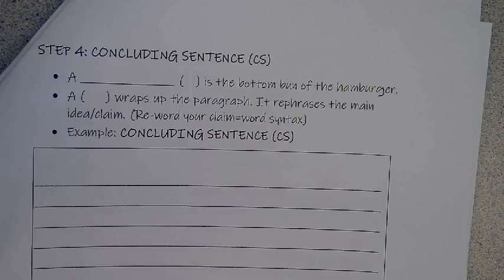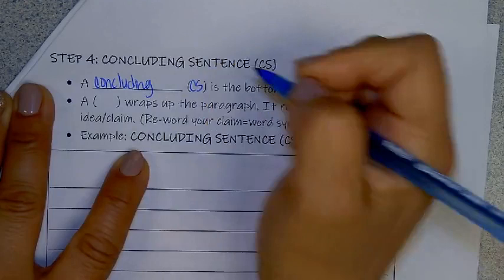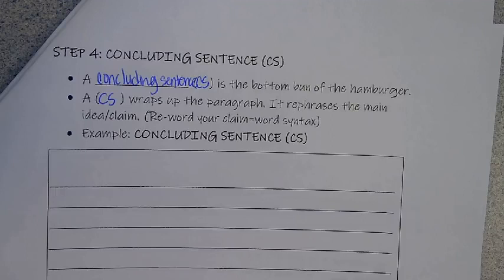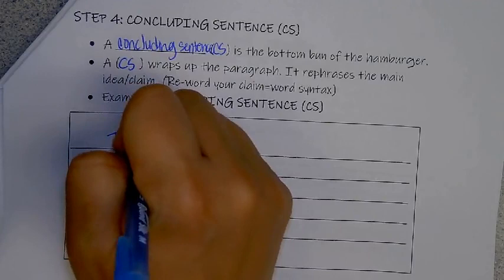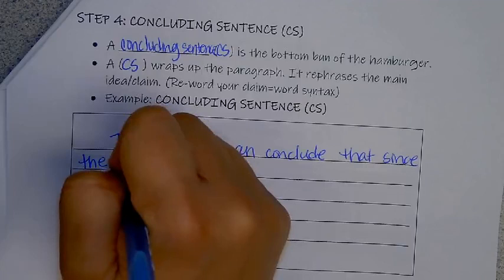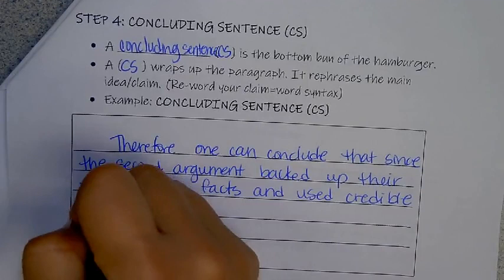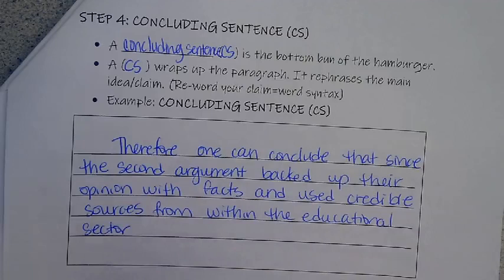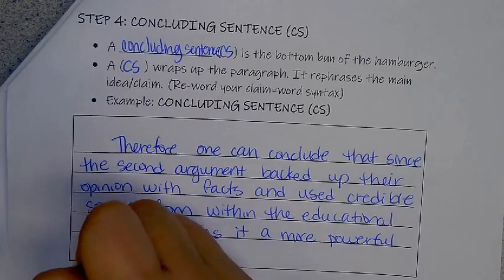Concluding Sentence in Jane Schaffer Effective Paragraph